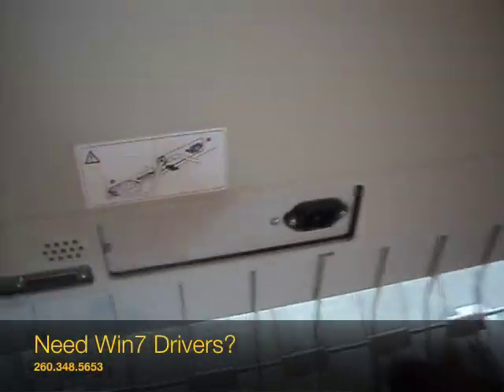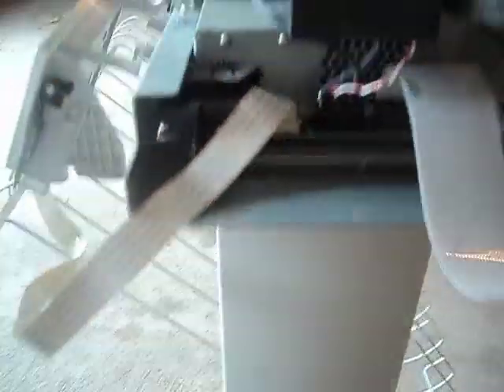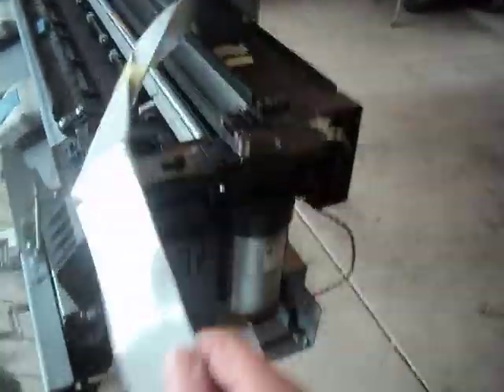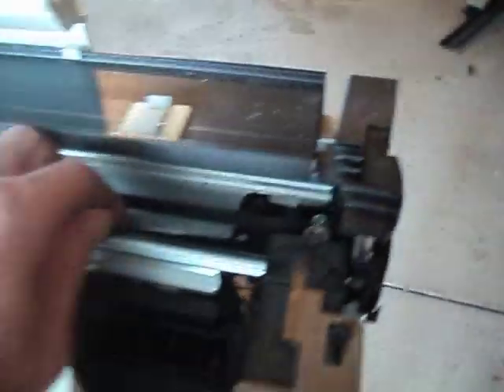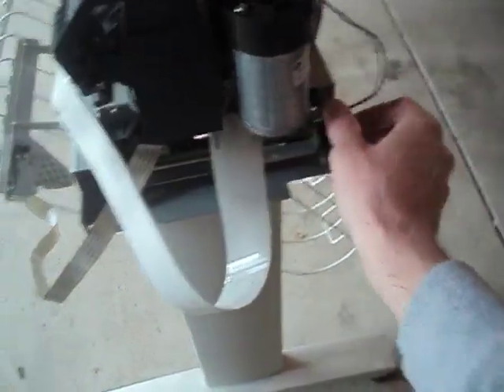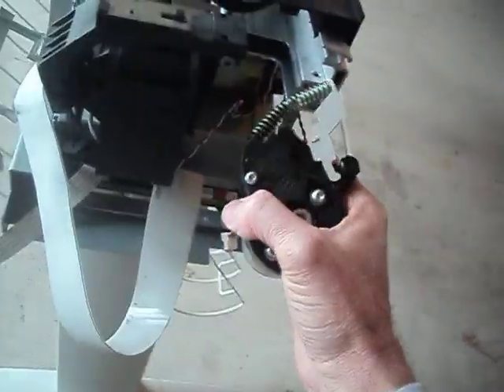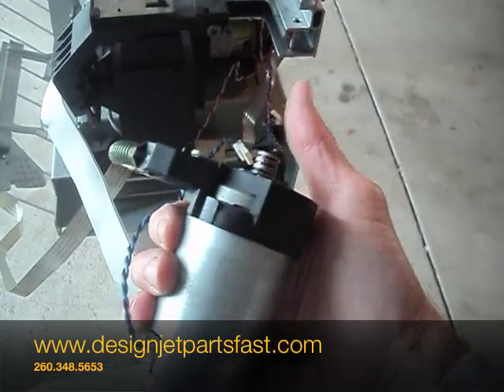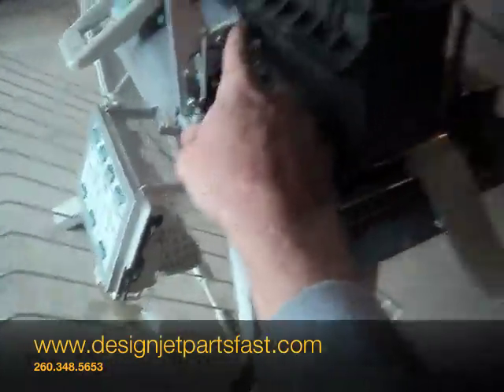Designjet 450c internal parts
Featuring the carriage motor, encoder strip, service station, display panel.